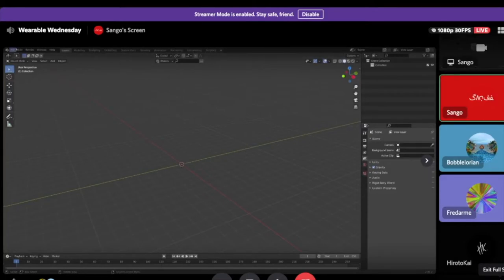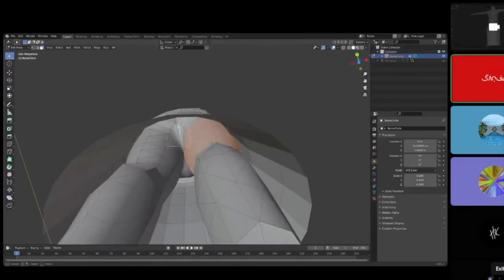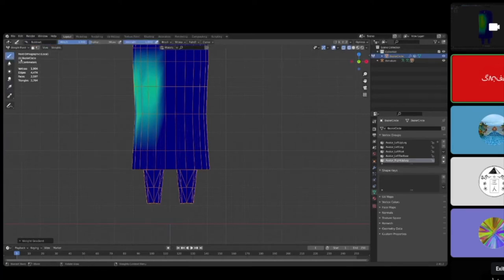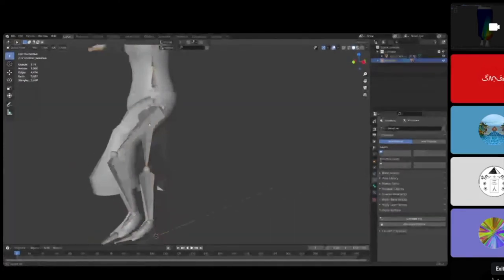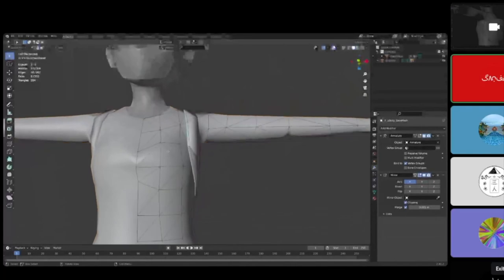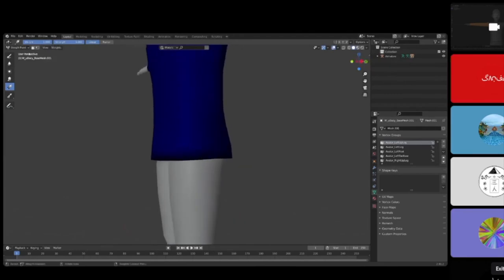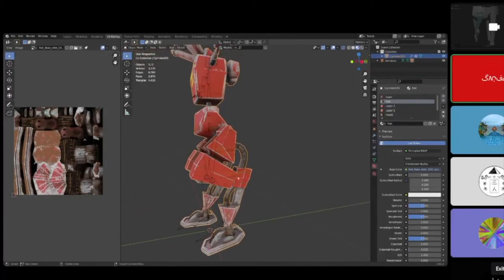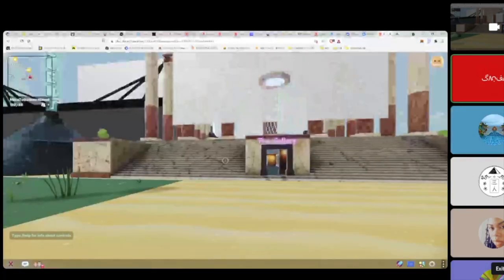Hiroto Kais - TutorialsDecentraland Wearable Builder Tutorial - Sango's Weight Painting Lesson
Visit The Glass Tower: (-1,-135)

Links to Sango